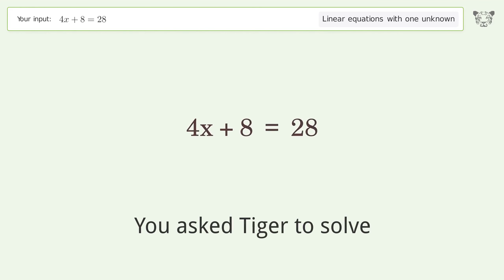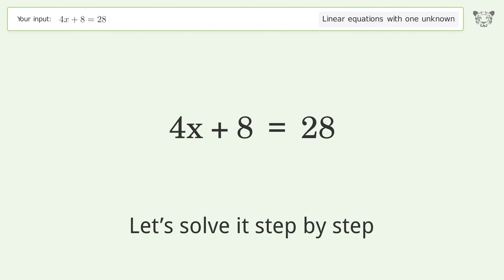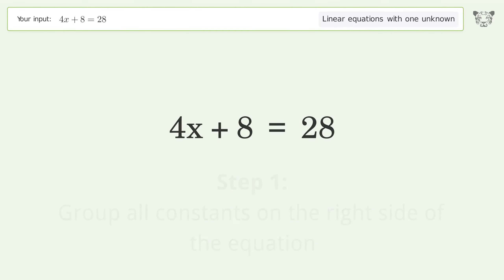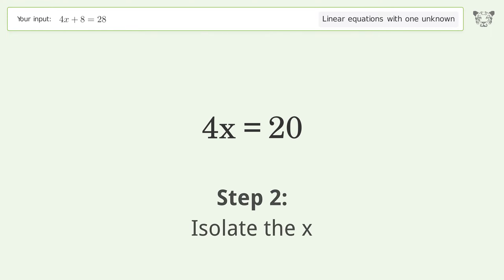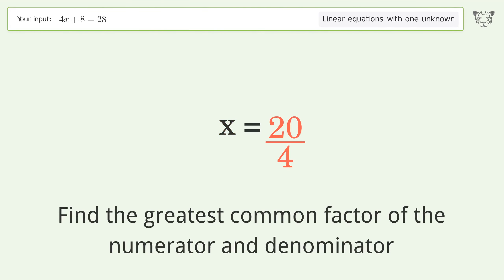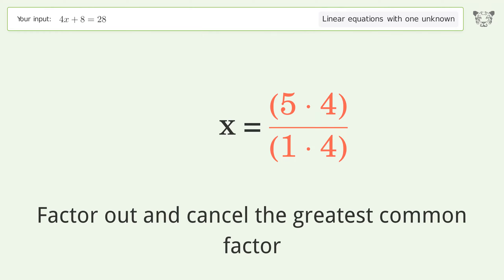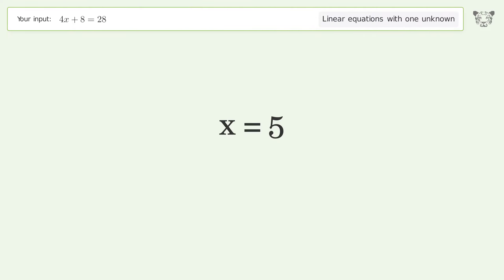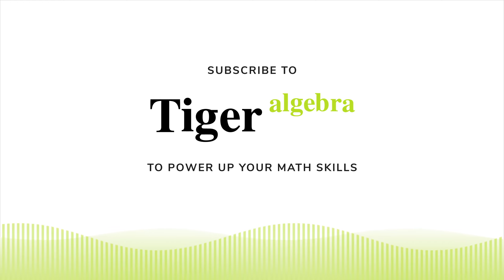Linear equation with one unknown: Solve 4x+8=28 step-by-step solution